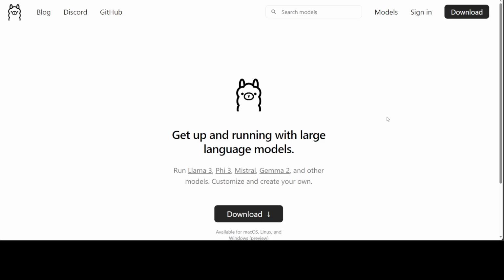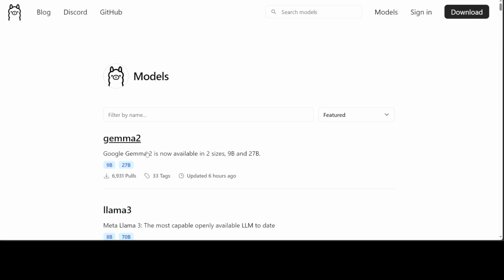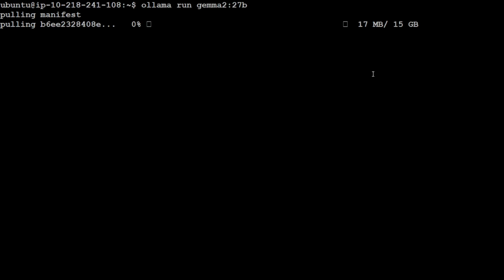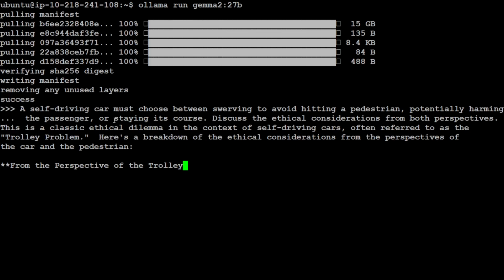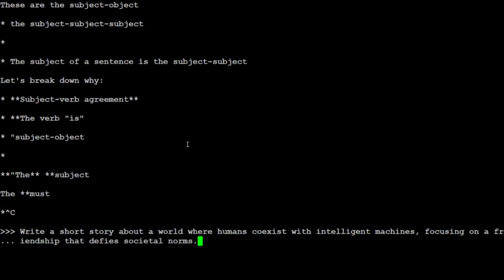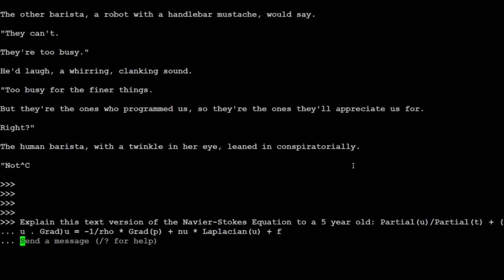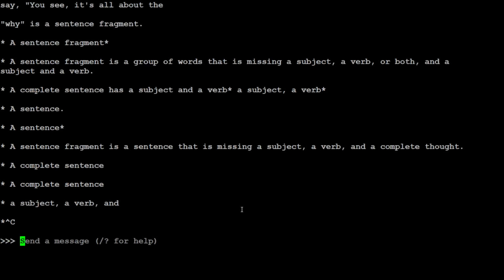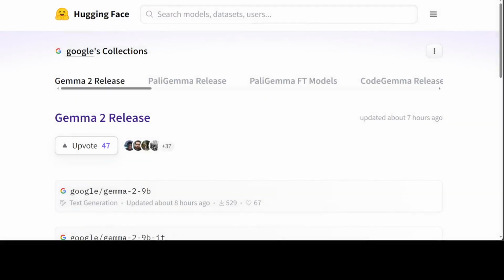Install Gemma-2 27B with Ollama Locally - Easiest Tutorial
This video locally installs Google's Gemma-2 27B model locally with Ollama. It is a family of lightweight, state-of-the-art open models from Google, built from the same research and technology used to create the Gemini models.